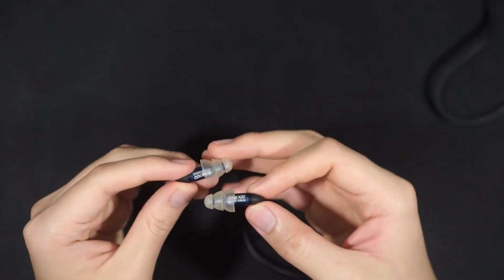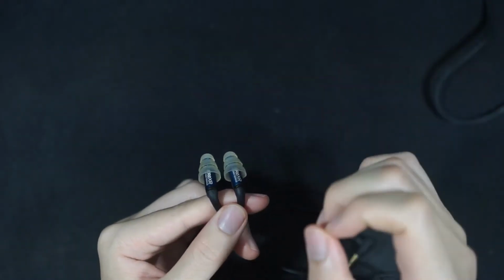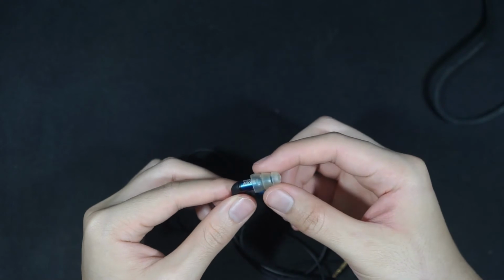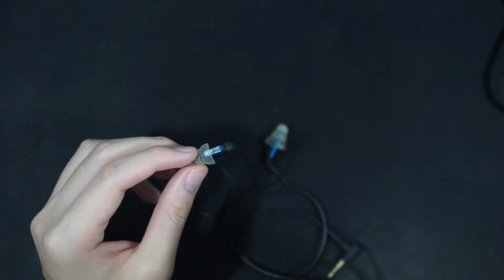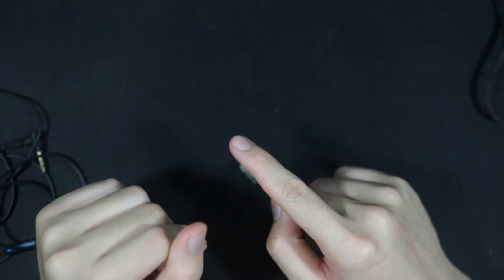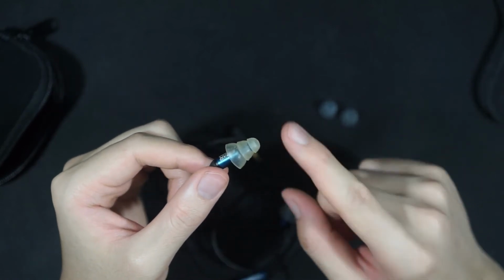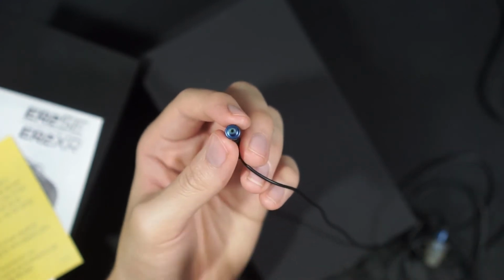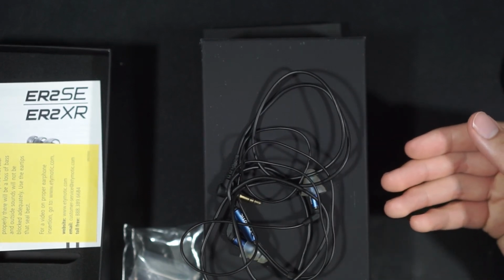[J] Review: Etymotic ER2XR - The CHAD Etys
Setup:
ODAC - Topping MX3 - SMSL SP200/O2
ES100 (LDAC)
Fiio BTR5 (LDAC)